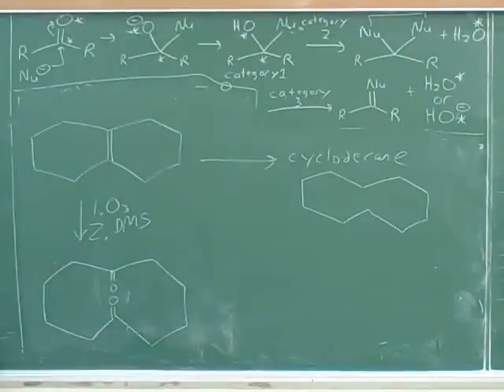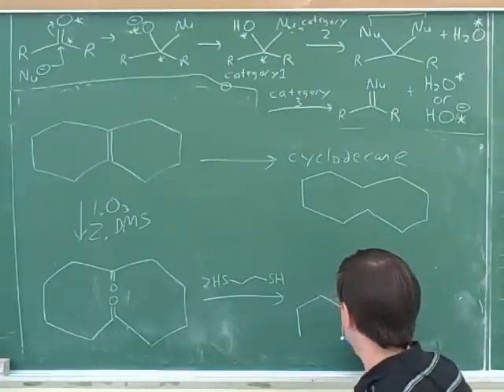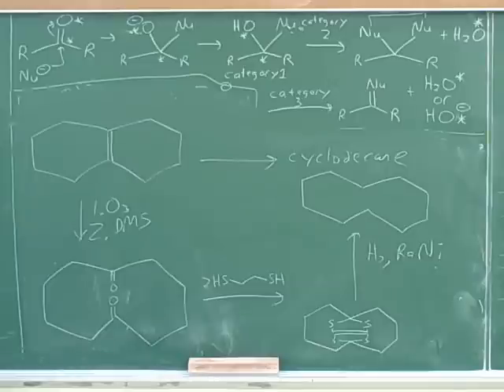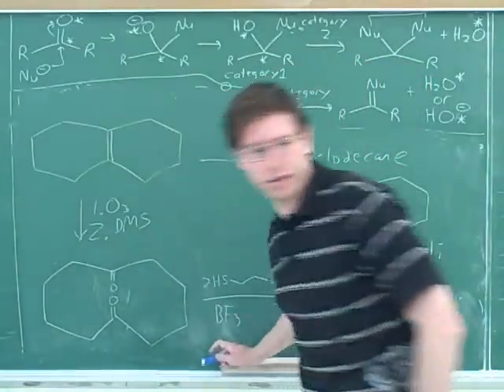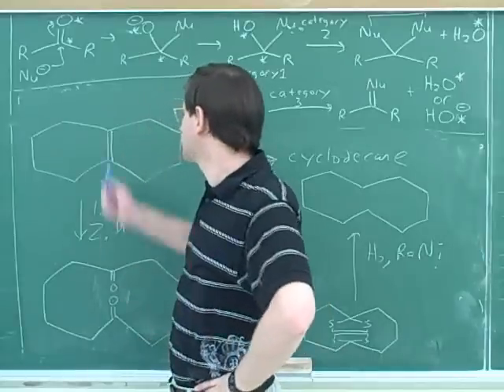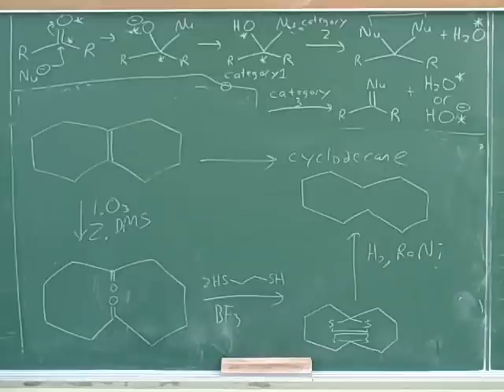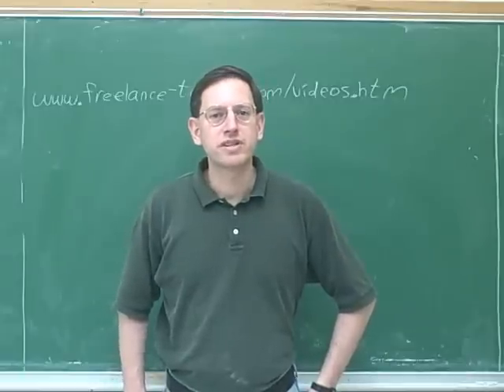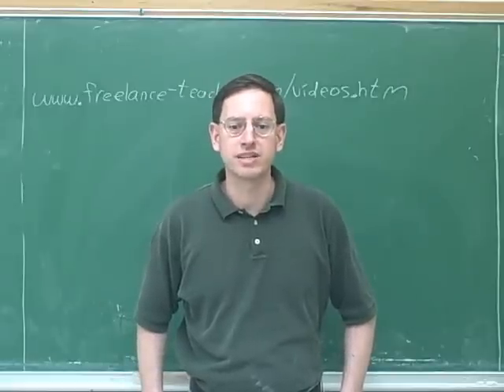Aldehyde and ketone problems (12)